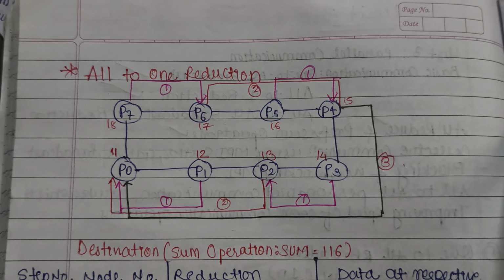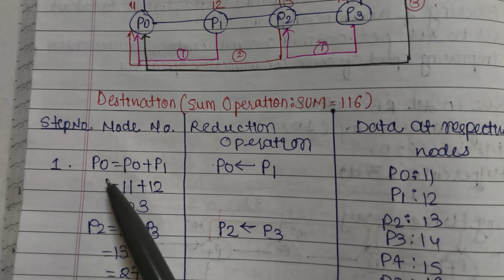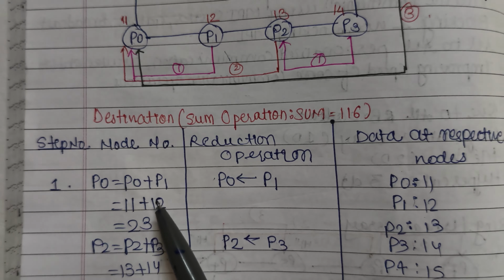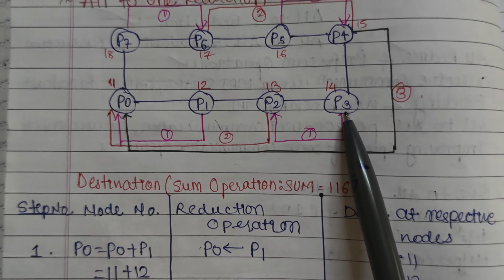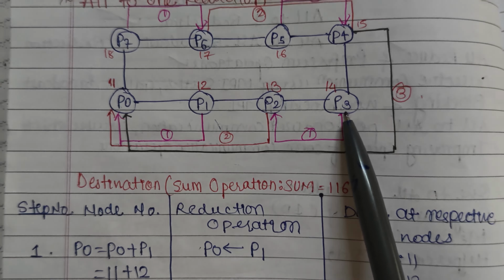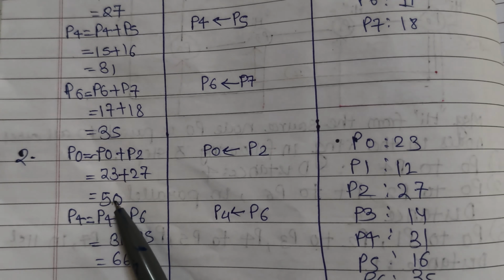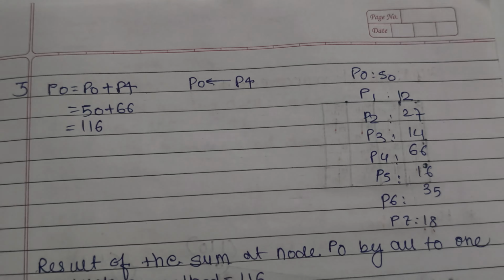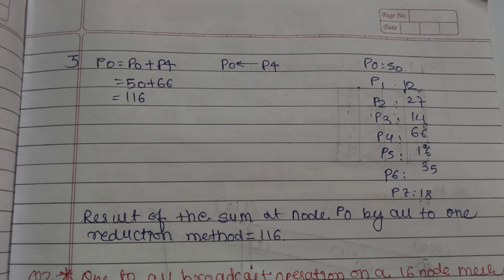All to One Reduction, SEM-8 SPPU HPC